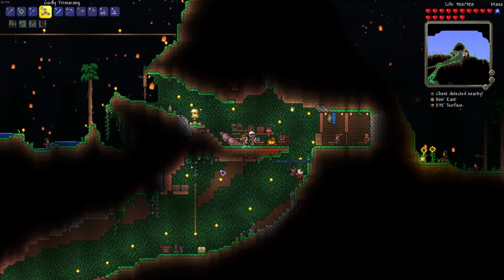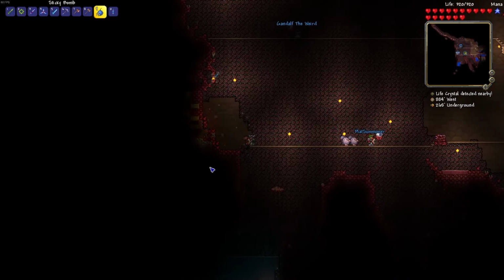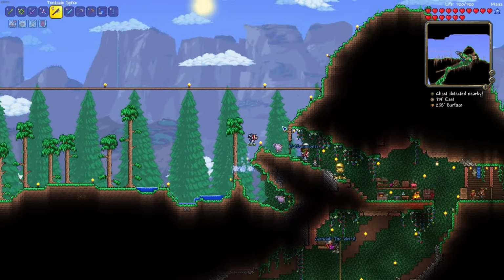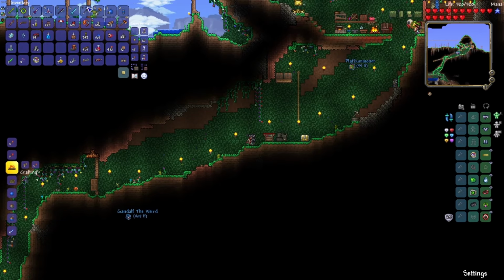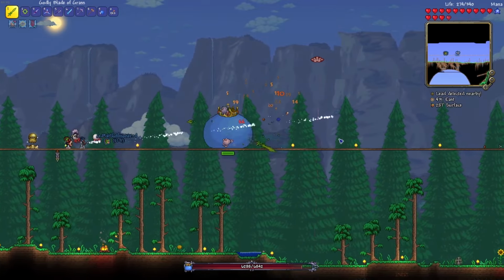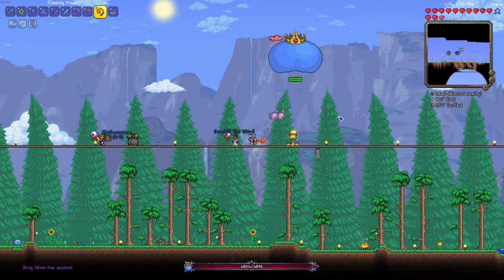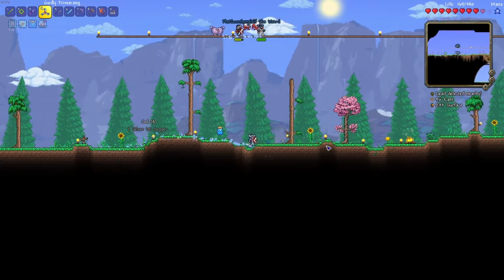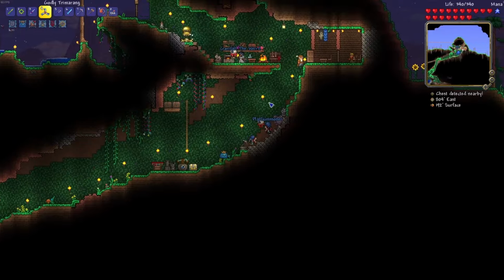Terraria Master Mode Let's Play: Episode 7 - Fighting King Slime!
In this video, we have started a master mode let's play on Terraria. In this video, Michael Plat and I fight our second master mode boss, King Slime. We get the Royal Gel and also prepare an arena for fighting the Brain Of Cthulhu!

Please flag hate and spam, were here to have a good time.